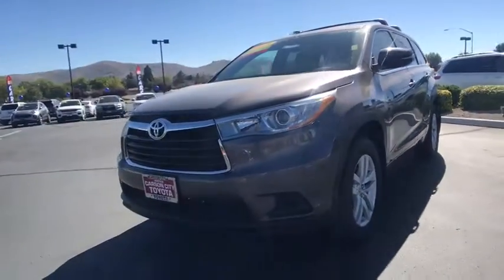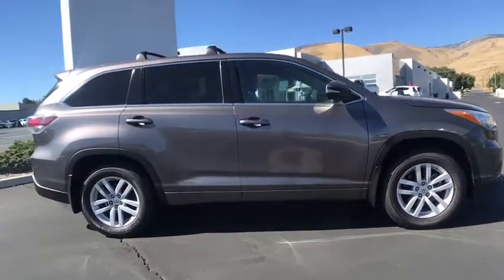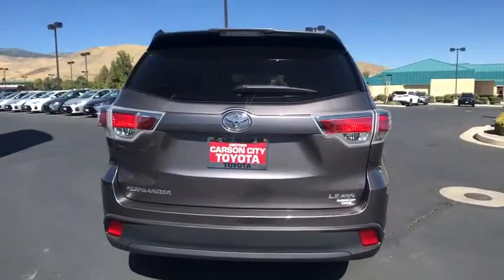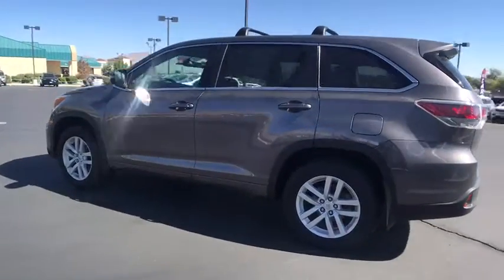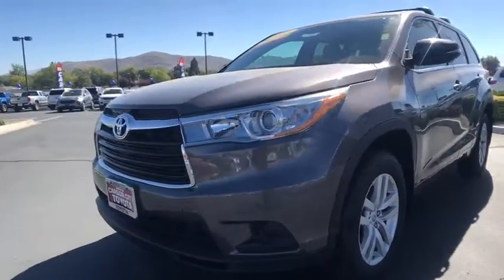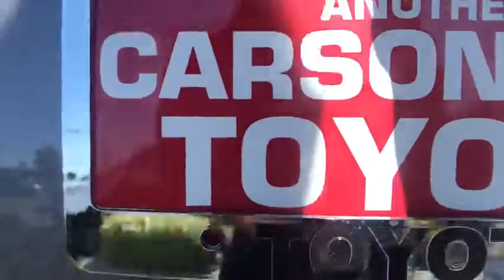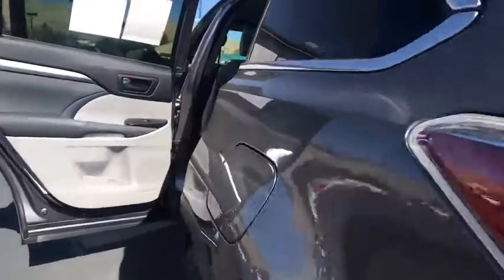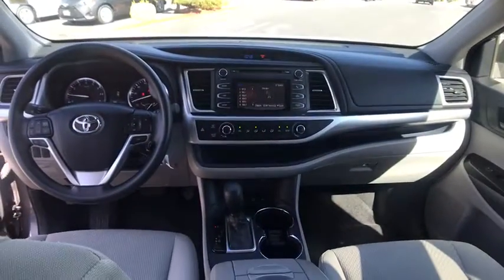2015 Toyota Highlander Carson City, Reno, Northern Nevada, Dayton, Lake Tahoe, NV 142283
Gray Used 2015 Toyota Highlander available in Carson City, Nevada at Carson City Toyota. Servicing the Reno, Northern Nevada,  Dayton, Lake Tahoe, NV area.

Window Grid Diversity Antenna, Wheels: 18 Split 5-Spoke Machined-Face Alloy, Wheels w/Silver Accents, Variable Intermittent Wipers w/Heated Wiper Park, Valet Function, Urethane Gear Shift Knob, Trip Computer, Transmission: Electronic 6-Speed Automatic w/OD -inc: ECT-i, sequential shift mode and snow mode, Tires: P245/60R18 105S AS, Tailgate/Rear Door Lock Included w/Power Door Locks. This Toyota Highlander has a strong Regular Unleaded V-6 3.5 L/211 engine powering this Automatic transmission.*This Toyota Highlander LE Has Everything You Want *Systems Monitor, Strut Front Suspension w/Coil Springs, Steel Spare Wheel, Splash Guards, Single Stainless Steel Exhaust, Side Impact Beams, Security System Pre-Wiring, Seats w/Cloth Back Material, Remote Releases -Inc: Mechanical Fuel, Remote Keyless Entry w/4 Door Curb/Courtesy, Illuminated Entry, Illuminated Ignition Switch and Panic Button, Rear HVAC w/Separate Controls, Rear Cupholder, Rear Child Safety Locks, Radio: Entune Audio -inc: the Entune Multimedia Bundle (6.1-inch high resolution touch-screen display, AM/FM CD player, MP3/WMA playback capability, six speakers, auxiliary audio jack, USB 2.0 port w/iPod connectivity and control, advanced voice recognition, hands-free phone capability, phone book access and music streaming via Bluetooth wireless technology), Intelligent Touch controls and integrated backup camera display w/projected path, Radio w/Clock, Speed Compensated Volume Control and Steering Wheel Controls, Power Rear Windows and Fixed 3rd Row Windows, Power Door Locks w/Autolock Feature, Power 1st Row Windows w/Driver And Passenger 1-Touch Up/Down, Permanent Locking Hubs, Outside Temp Gauge.* Critics Agree*IIHS Top Safety Pick+, KBB.com 10 Most Fuel-Efficient SUVs, KBB.com 15 Best Family Cars, KBB.com Best Buy Awards.* See What the Experts Say!*As reported by KBB.com: The 2015 Toyota Highlander is a safe choice, for all the right reasons. Comfortable, accommodating and feature-packed, with a variety of models for all budgets, the Highlander's a tough act to follow.* Stop By Today *Test drive this must-see, must-drive, must-own beauty today at Carson City Toyota, 2590 S Carson St, Carson City, NV 89701.